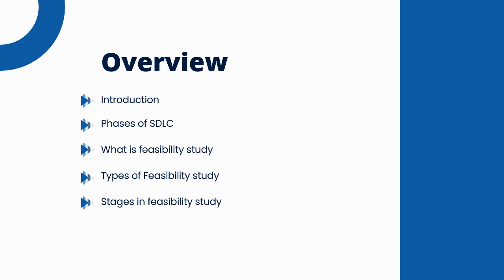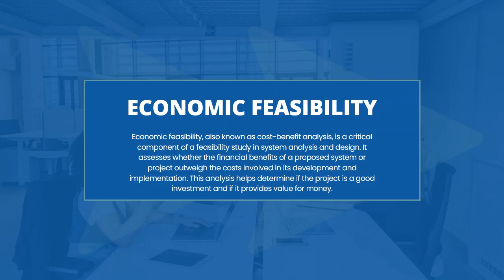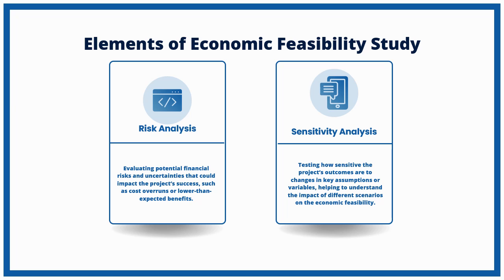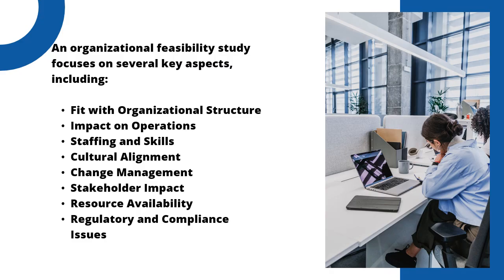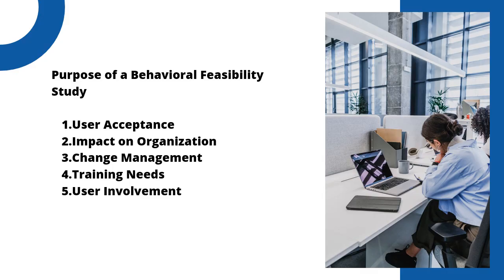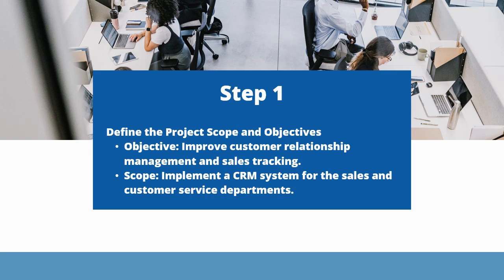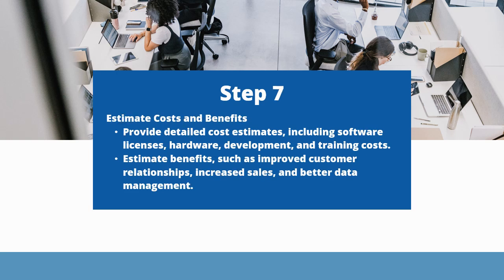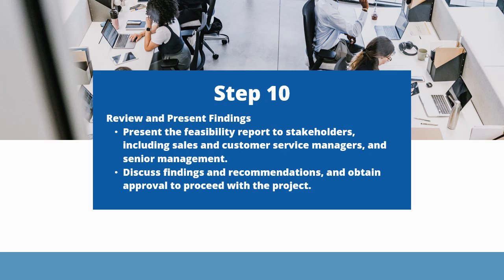Feasibility study system analysis and designing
This video is suitable for management students pursuing UG and PG courses. The video is created by well-versed faculty members of the School of Management.